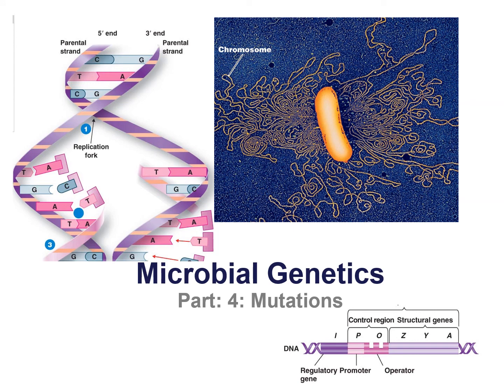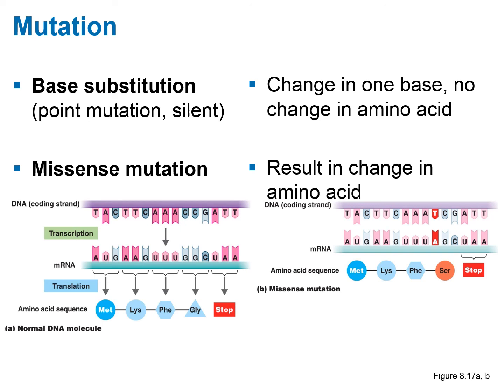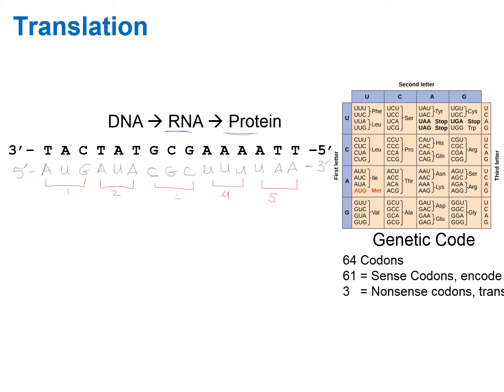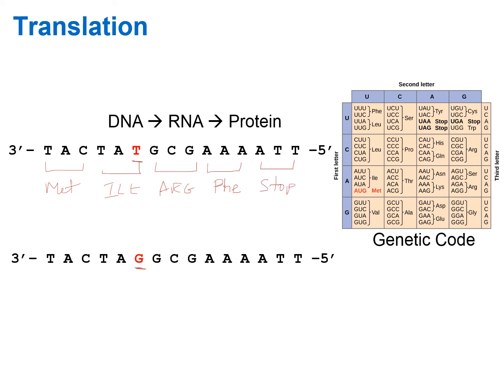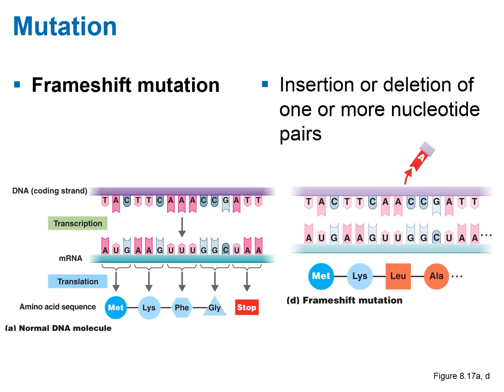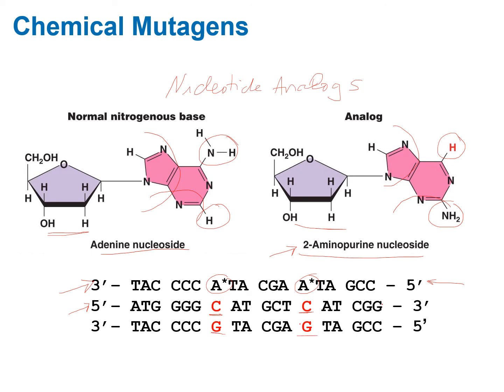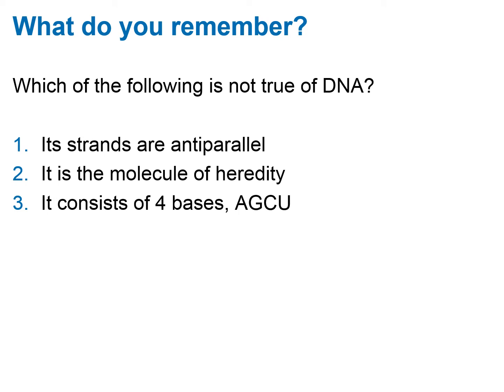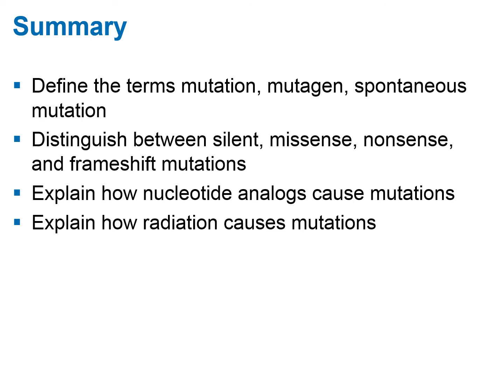Microbial Genetics; part 4